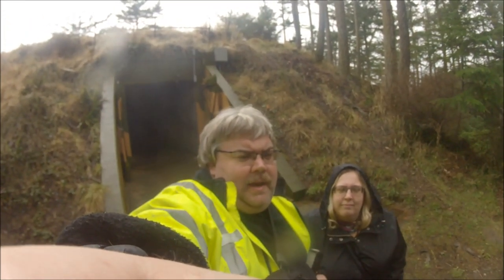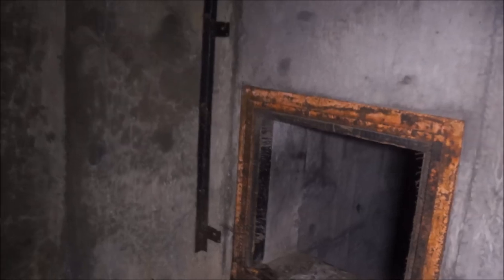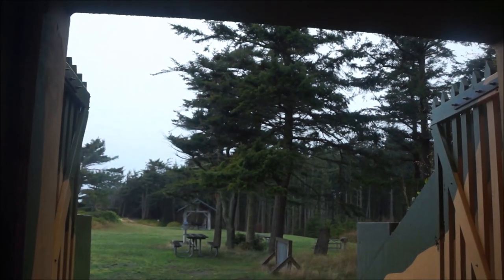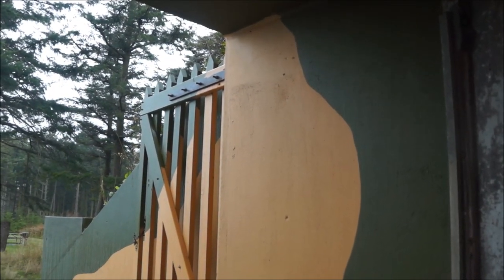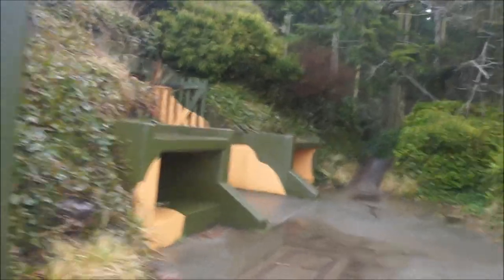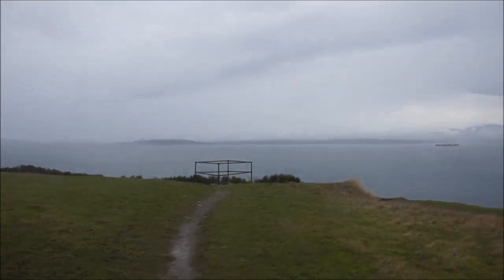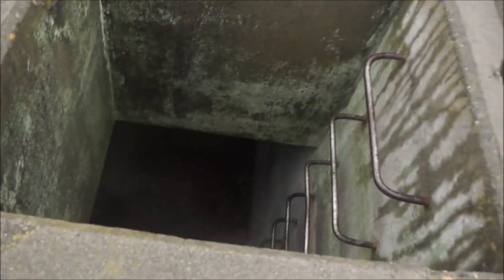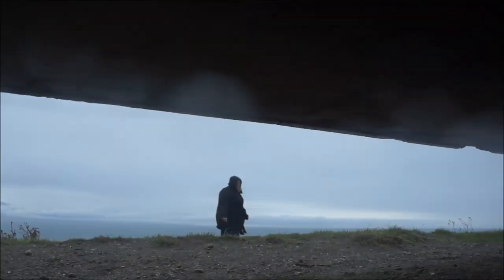Exploring Fort Ebey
Fort Ebey is a classical response to the public imperative to "Do Something!".

  The Fort was built in the early days of 1942 just after the attack on Pearl Harbor and an extremely limited raid on the US west coast by a single Japanese submarine.  The government correctly realized that these attacks were no threat to the continental US, but the populace was, to put it bluntly, freaking out and needed to see something done.  To that end, Fort Ebey and several similar forts were built at the enterances to major west coast harbors .  These facilities usually only mounted a pair of 6" guns, less armament than a single destroyer, and mostly served to absorb resources that could have been more productively used in the war on the other side of the pacific ocean.  All were abandoned in 1946 and are generally forgotten about today.

  Still, it is interesting to see what a "modern" coast defense fort looks like, as compared to the century old Endicott era forts we most often visit.